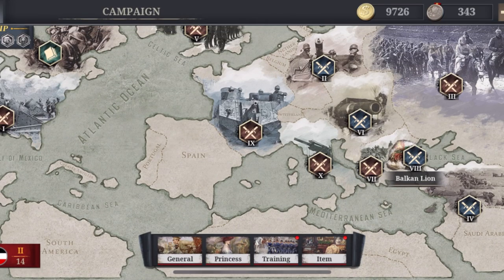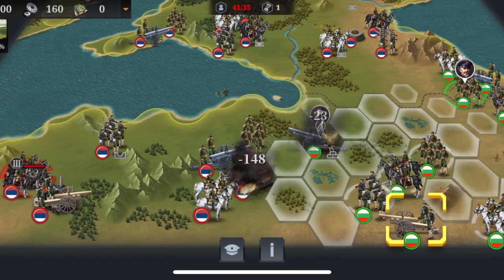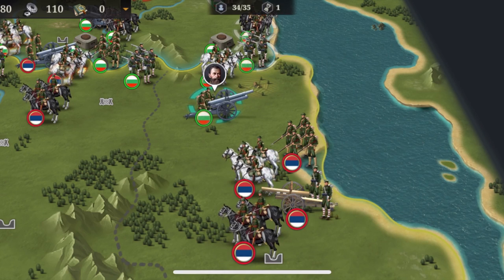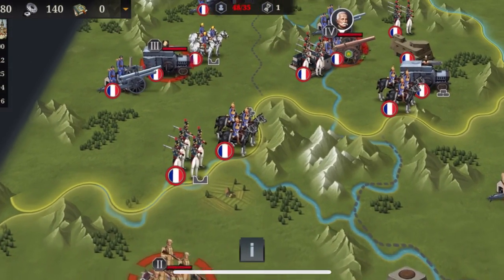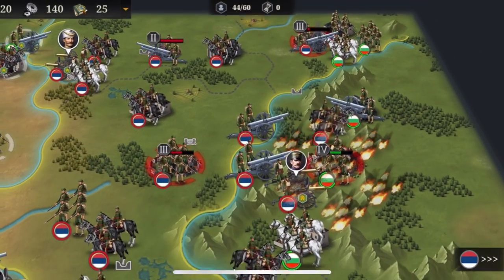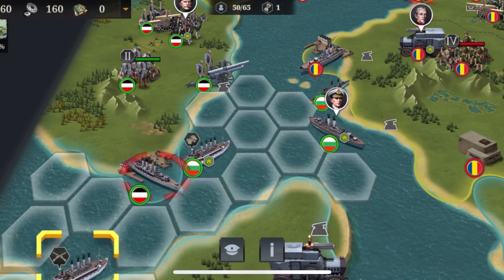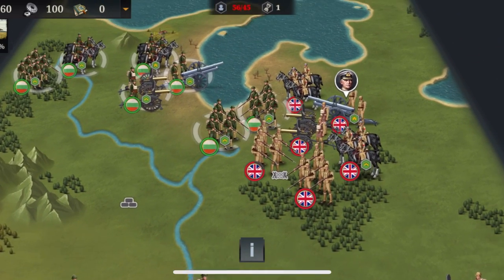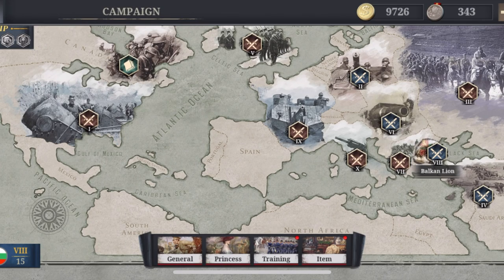EW6 1914: How to Master the Balkan Lion Campaign!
How to do the Balkan Lion Campaign Missions!
Generally they are pretty easy but some are hard nuts to crack!
Do all that good youtube jazz: liking, subbing smashing the bell button!